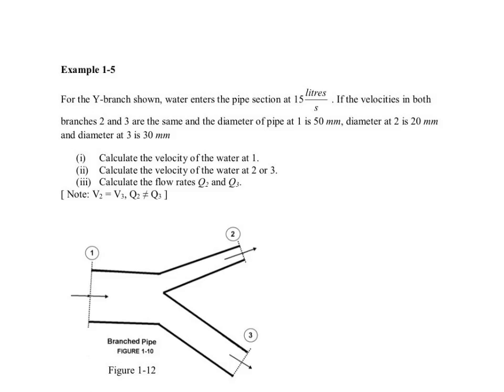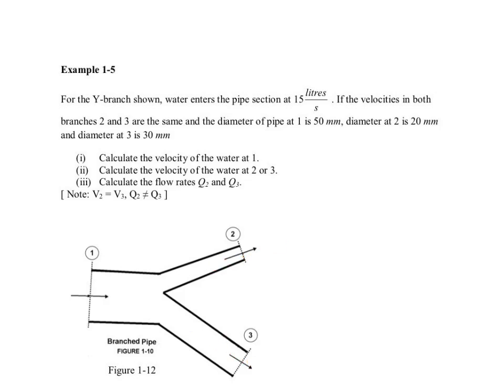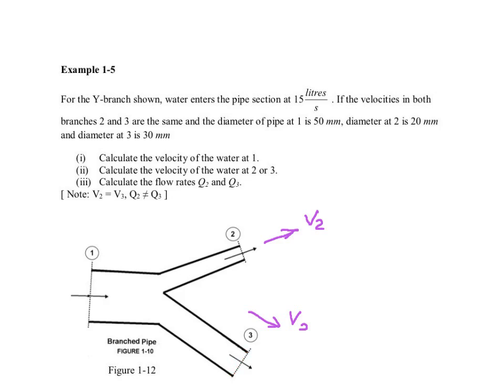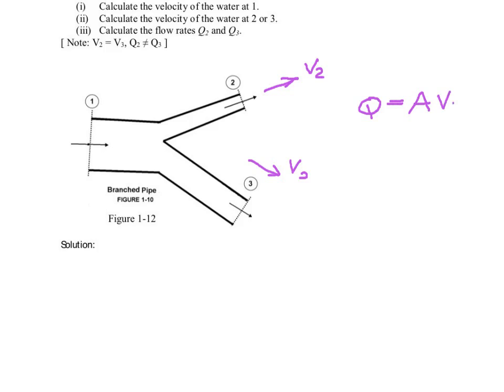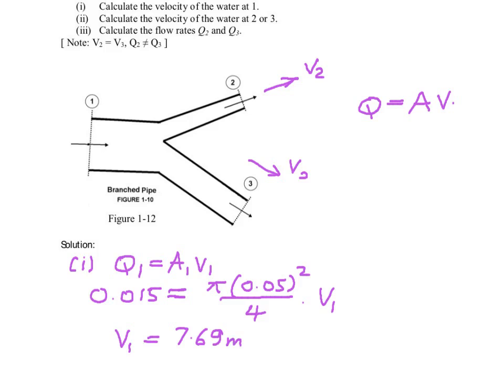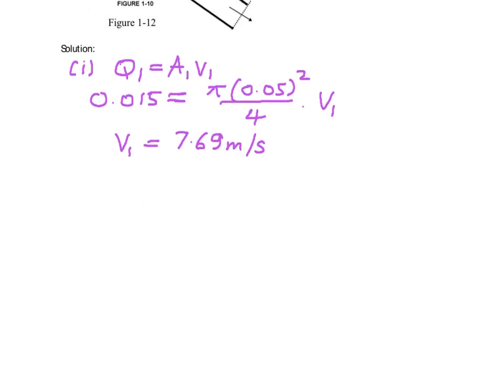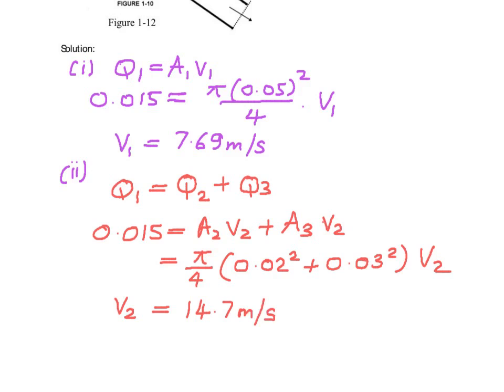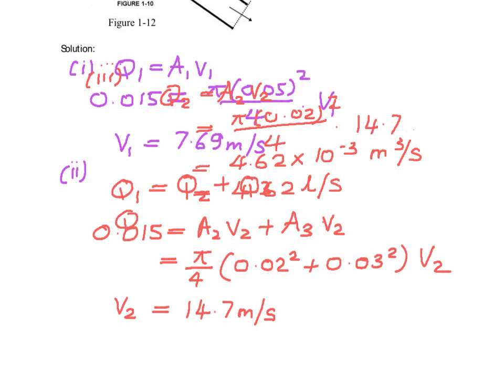Example 1-5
Volume flow rate calculations